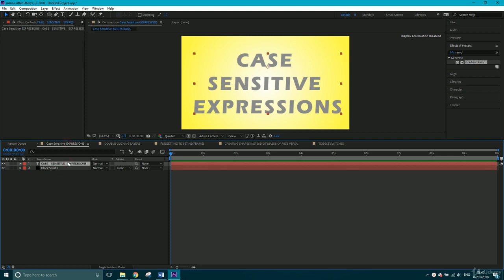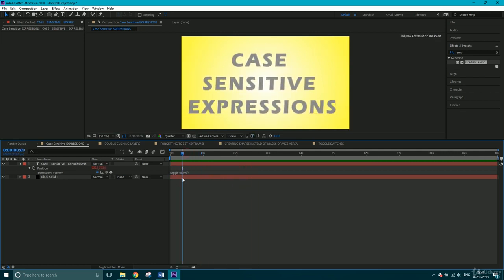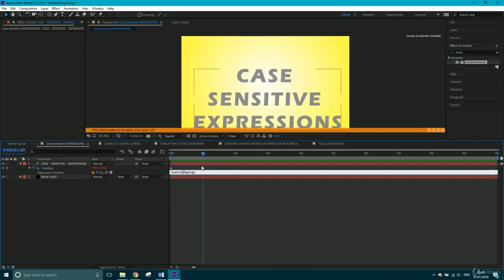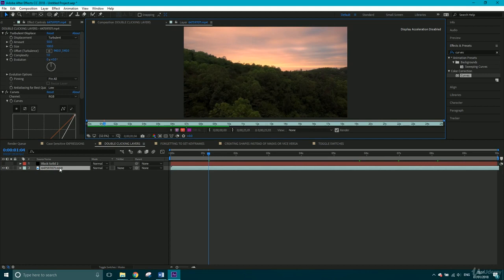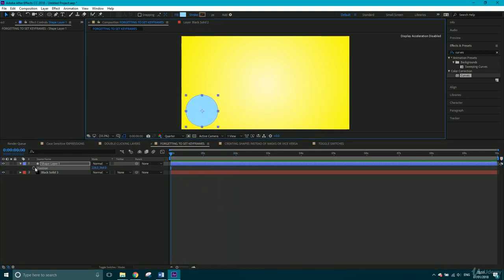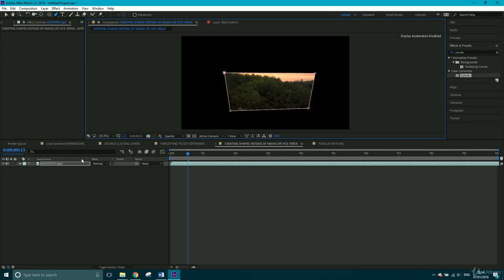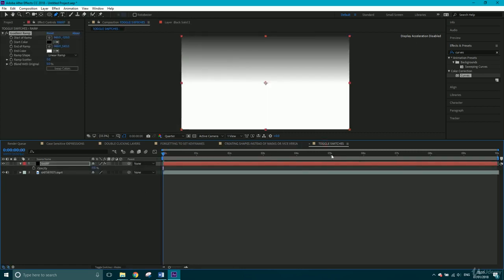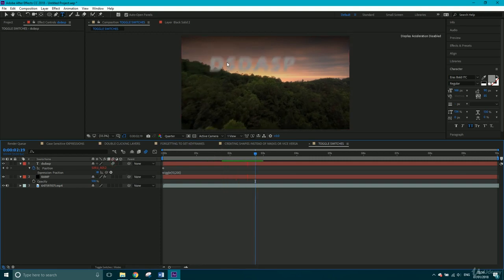5 Common After Effects Mistakes | The Solutions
In this video I break down the top 5 after effects mistakes that new users always make...and how to avoid them!

00:35 - Case Sensitive Expressions
03:52 - Double Clicking Layers
05:16 - Forgetting to set keyframes
06:17 - Creating Shapes instead of Masks or Vice Versa
07:39 - Toggle Switches